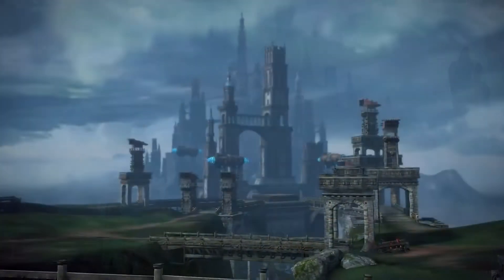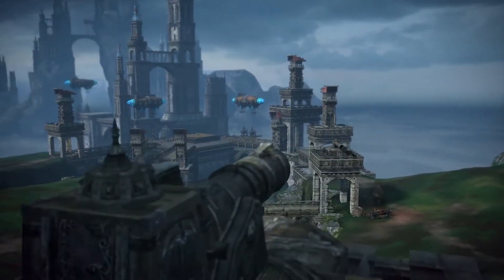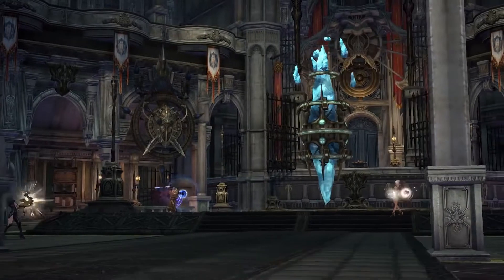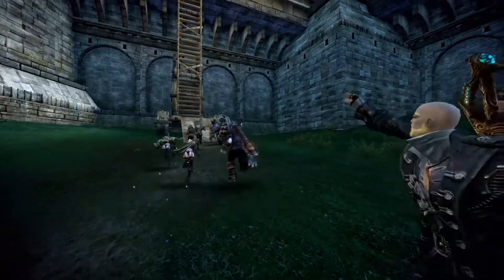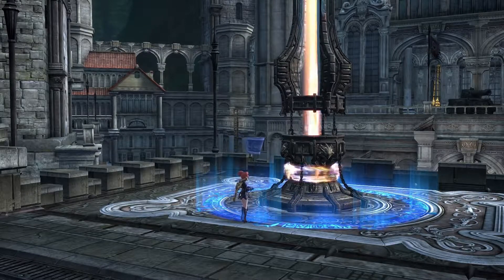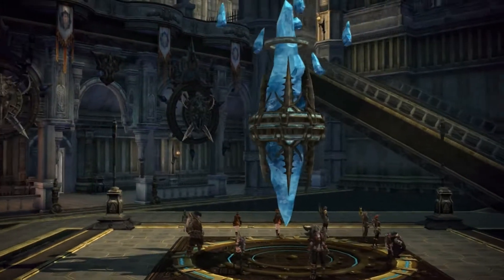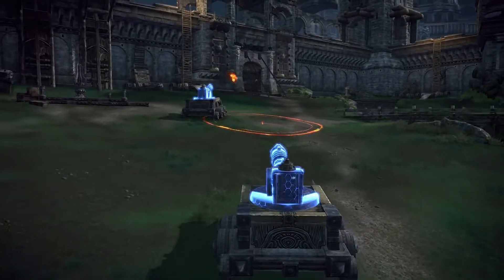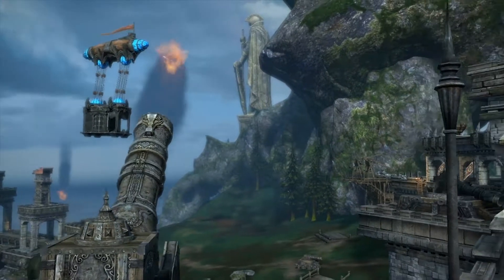TERA -- Corsairs Stronghold Trailer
TERA brings true action combat into a high fantasy MMORPG setting. Players explore a vast world where their combat skills are put to the test against deadly Big Ass Monsters (BAMs). They’ll need to actively dodge out of the way of incoming attacks, study enemy attack patterns, and execute precise skill combos to take them down!